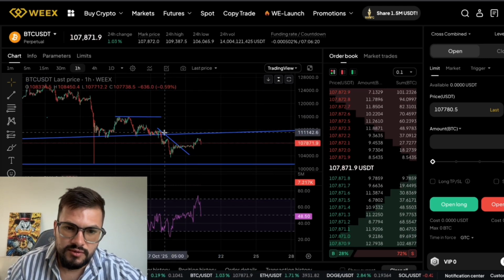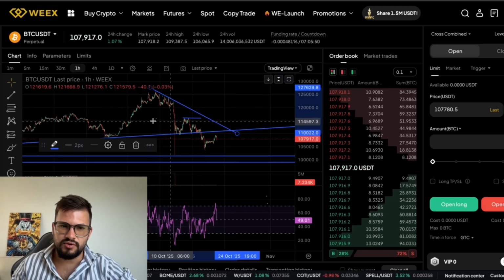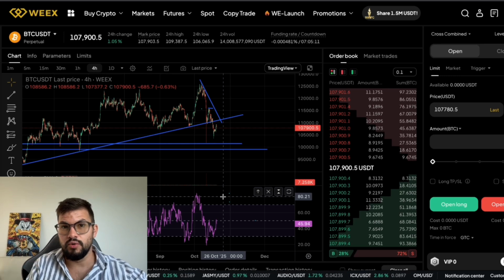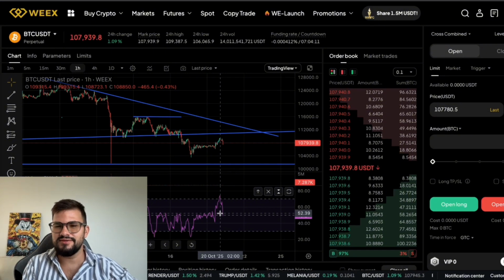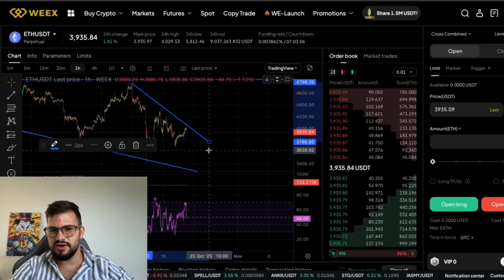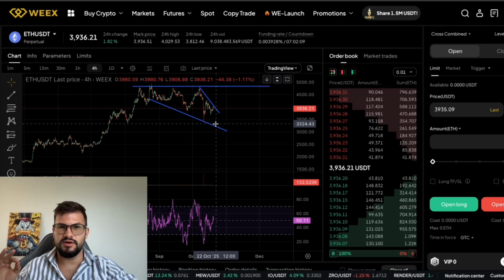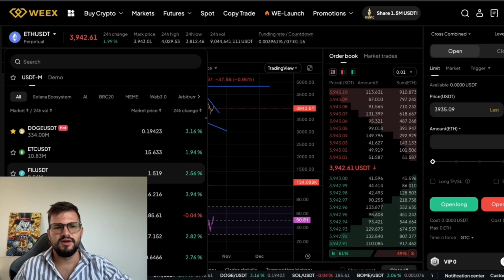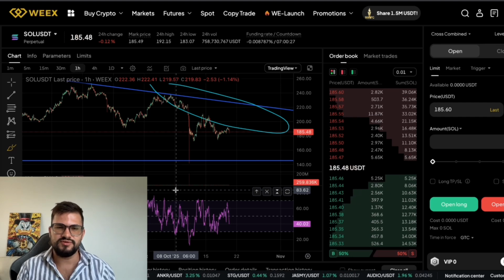Is It Time To Buy Or Sell Bitcoin?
Is It Time To Buy Or Sell Bitcoin? Watching Bitcoin closely as the btc price fluctuates! Doing some trading analysis, keeping an eye on the charts and btcusd pair. Is this a good time to buy bitcoin or sell?

In today’s video, I talk about Bitcoin and whether now is a good time to buy or sell. I show one of the best indicators I use to make my buy and sell decisions and explain how it helps me identify good entry and exit points.

I also talk about Ethereum, my entry price targets for my swing trades, and how I plan to scale my position. Besides that, I cover Solana and where I’m looking to buy some more if we get another dip.

If you’re trying to understand when to enter or exit trades, this video will give you a simple framework you can apply immediately.

00:00 Intro
01:00 Technical Analysis
04:30 Trading Strategy
06:10 Outro